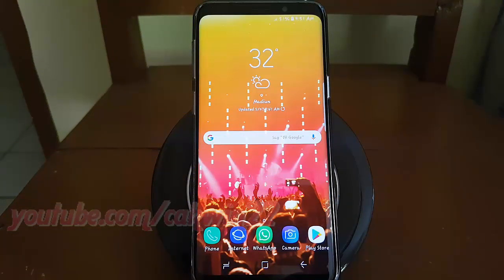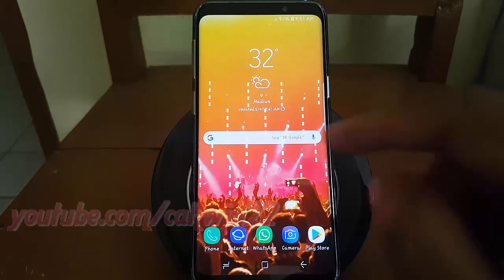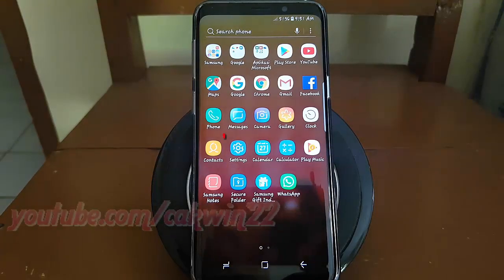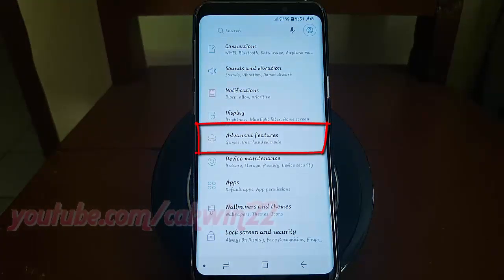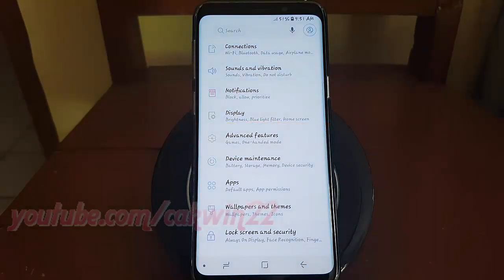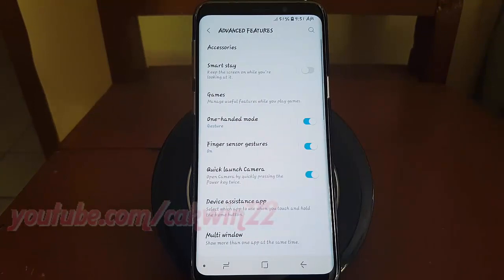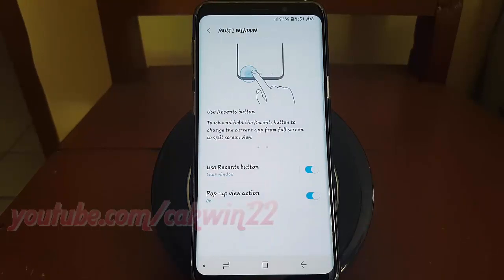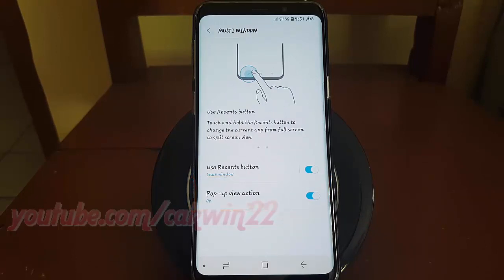Samsung Galaxy S9 : How to Enable or Disable Pop up view action (Android Oreo)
This video show How to Enable or Disable Pop up view action in Samsung Galaxy S9 or S9+.  In this tutorial I use Samsung Galaxy S9 SM-G960FD Duos International version with Android 8.0 (Oreo).